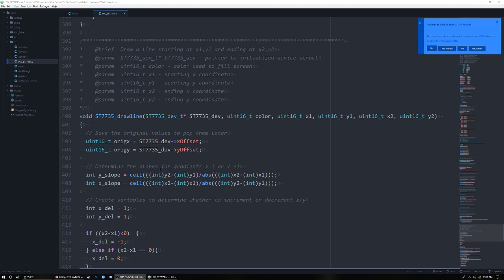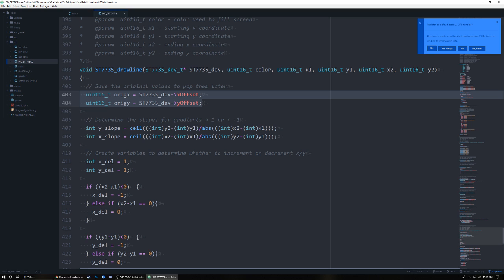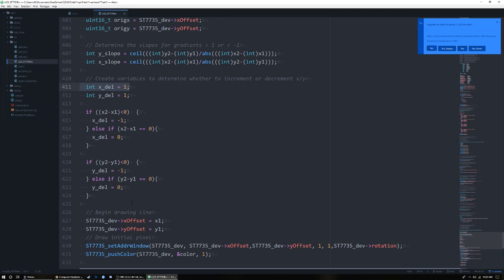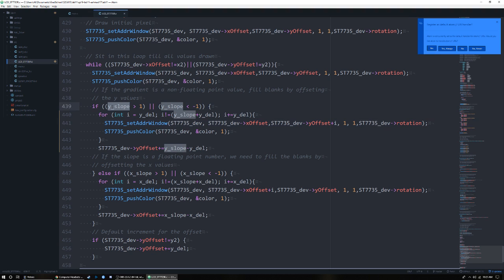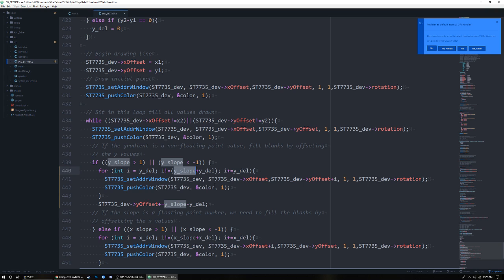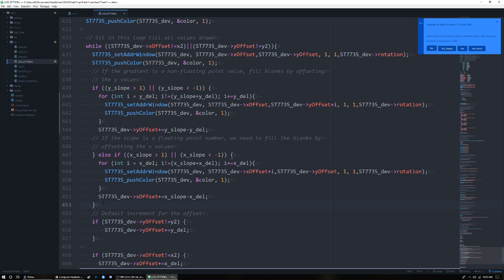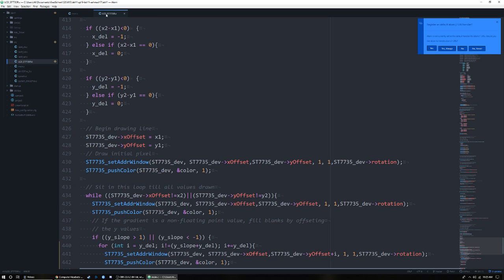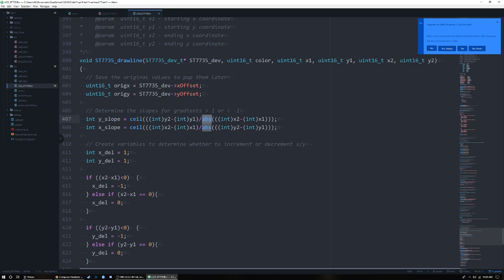Lab 11 Code Walkthrough